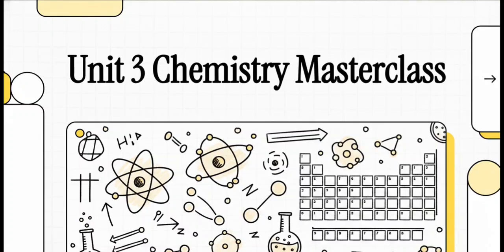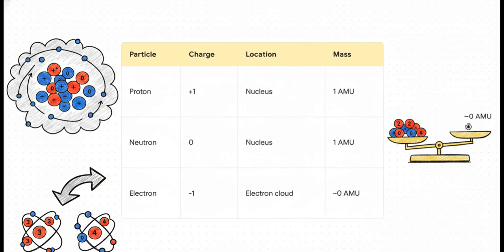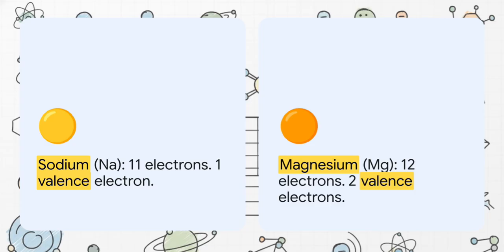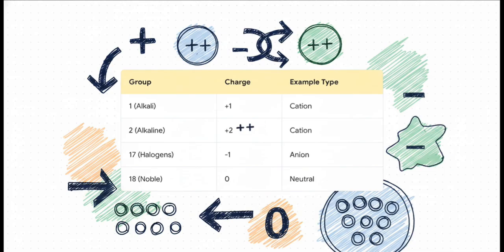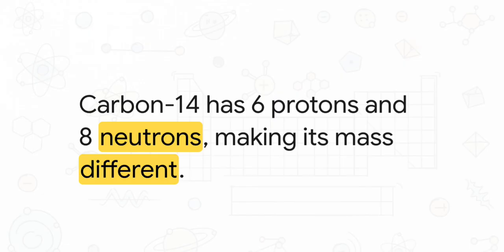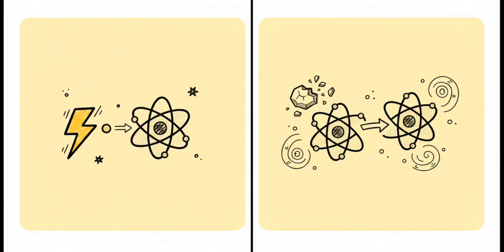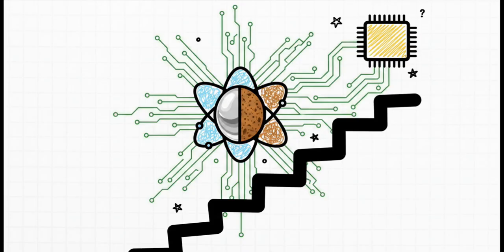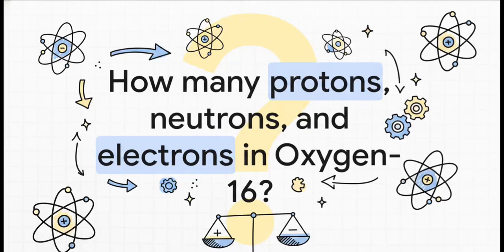Chemistry behind the periodic table: Ions, isotopes, charges, subatomic particles for 6th/7th grade